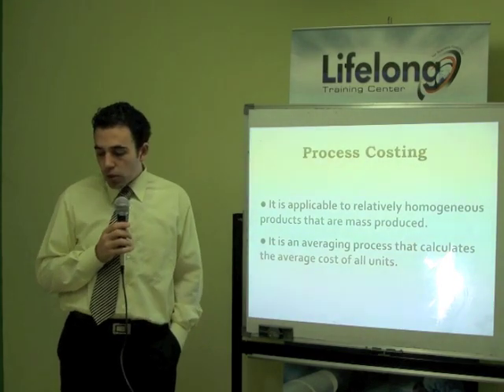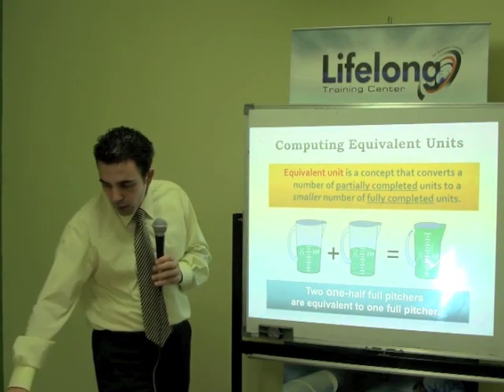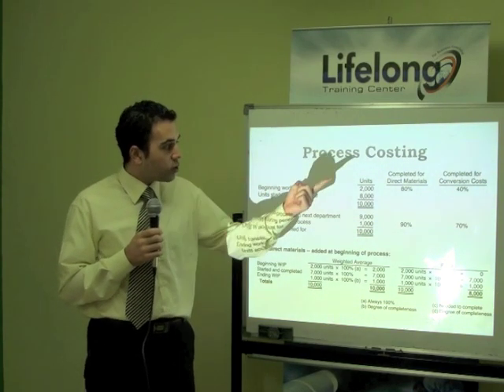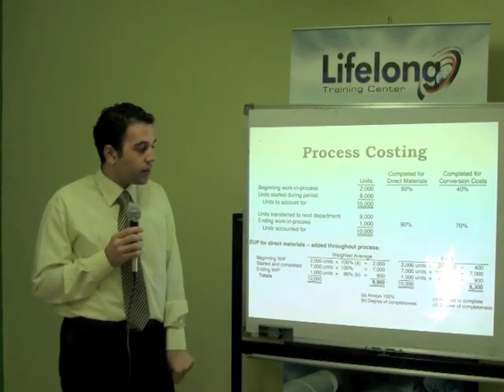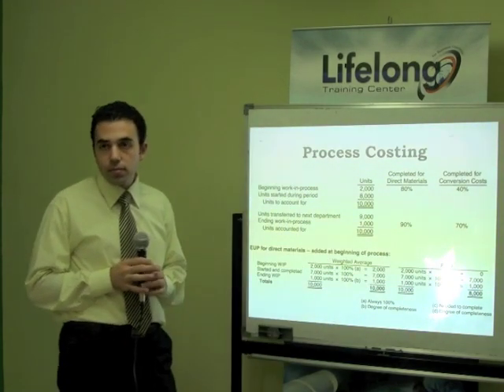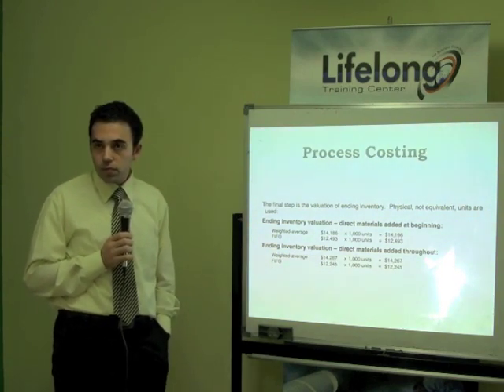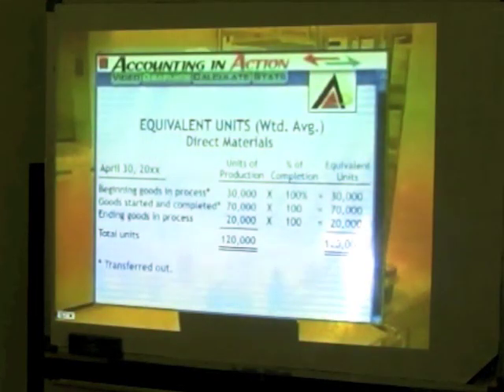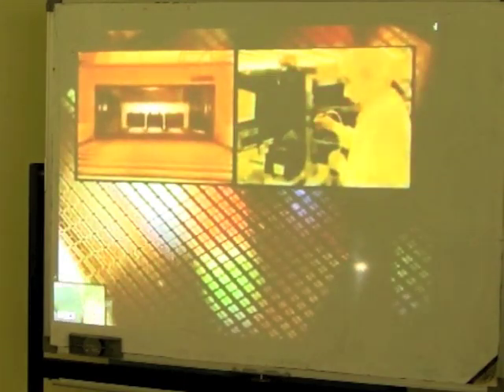Process Costing (CMA Part1 - Cost Accounting)